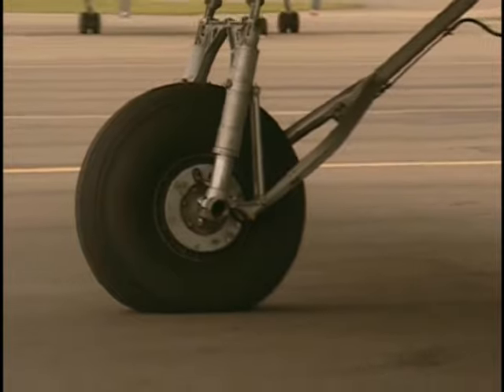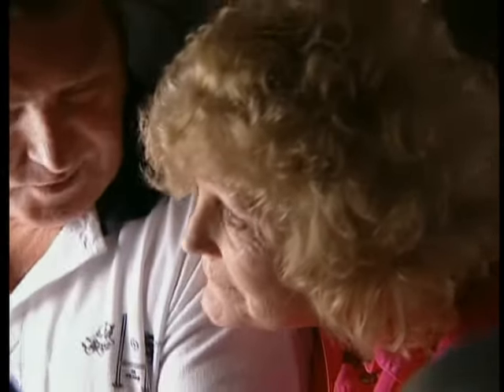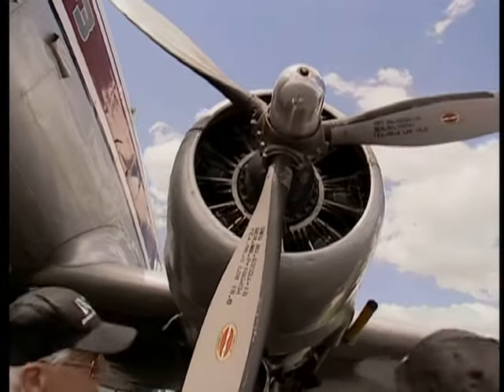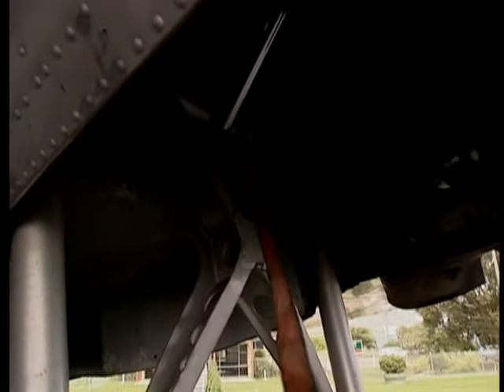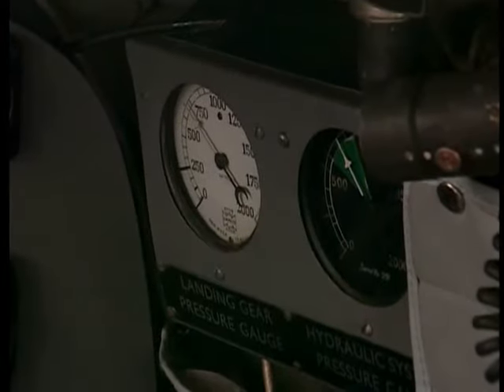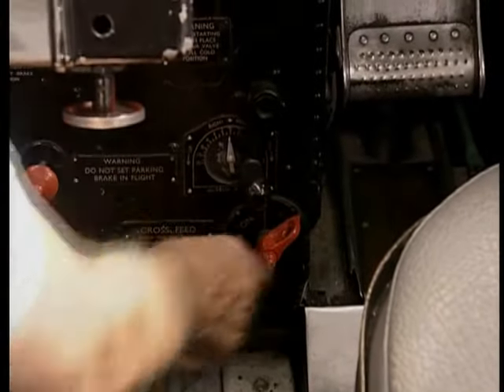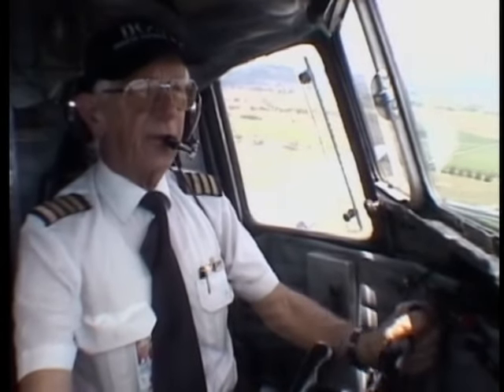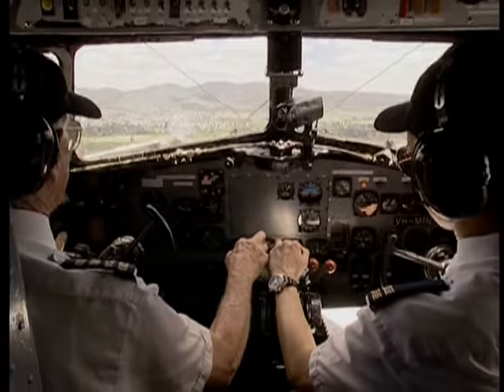Fly in the Cockpit of a DAKOTA DC-3 WW2 Classic - Trailer